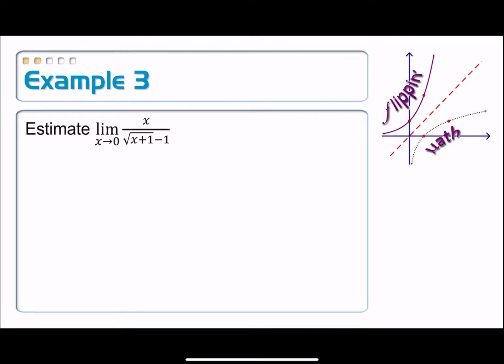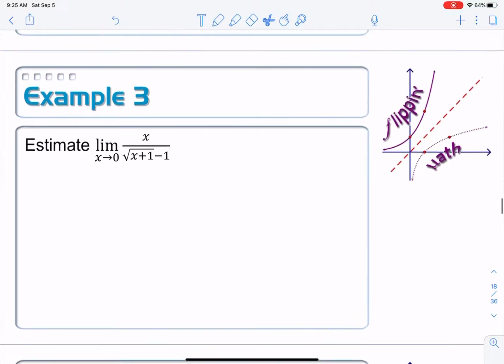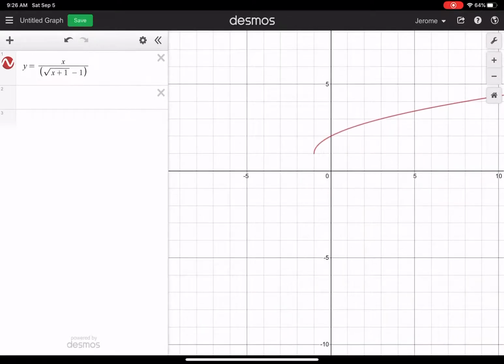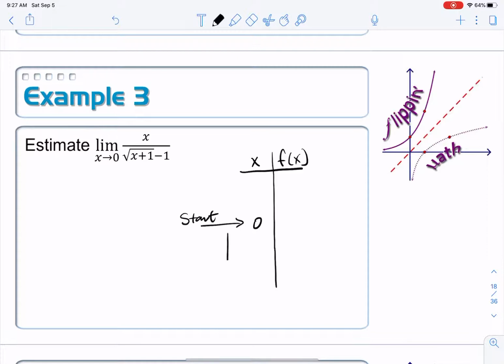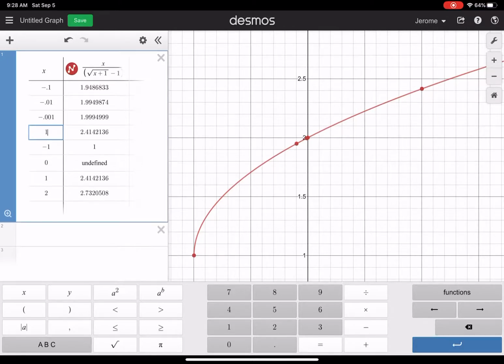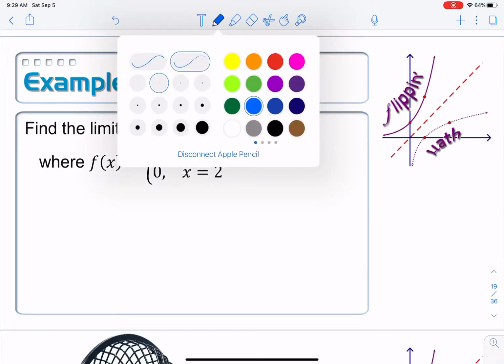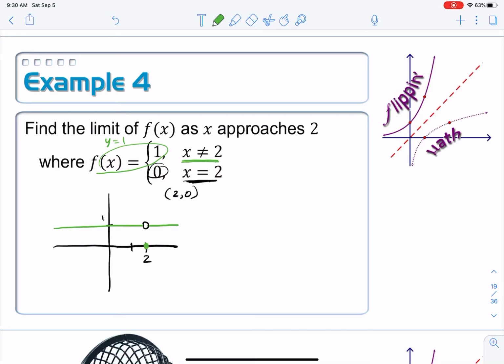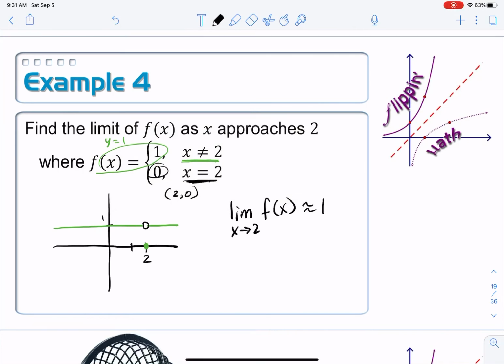2-2: Finding Limits, 01f